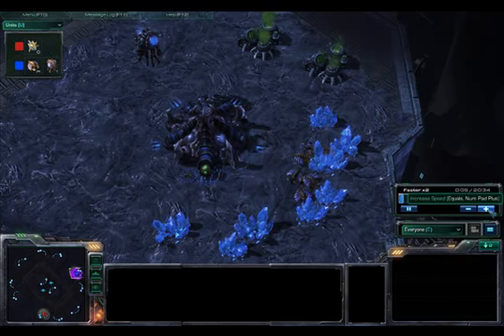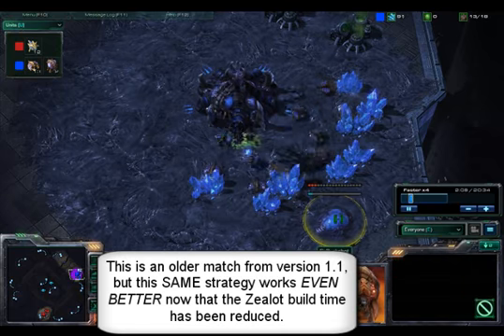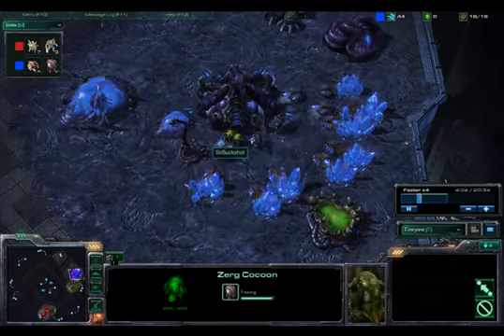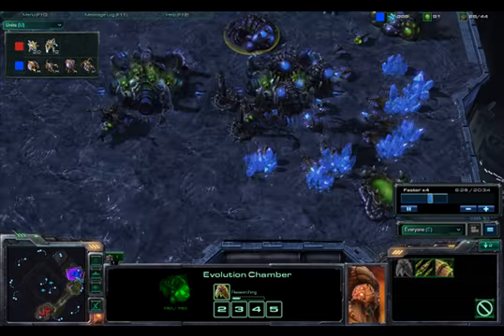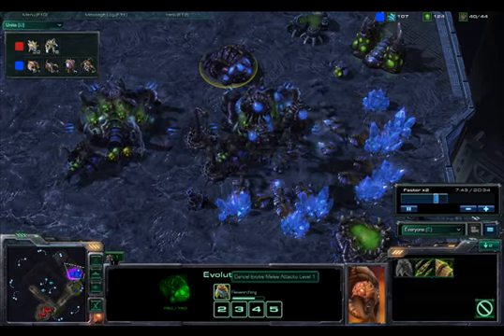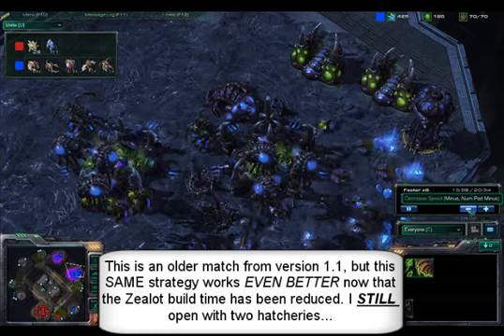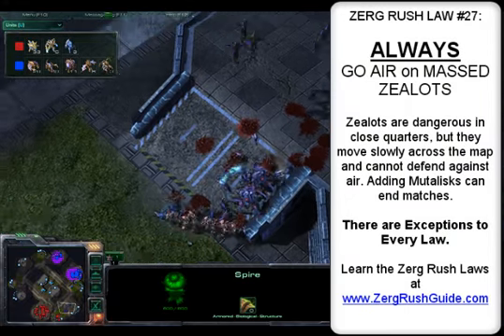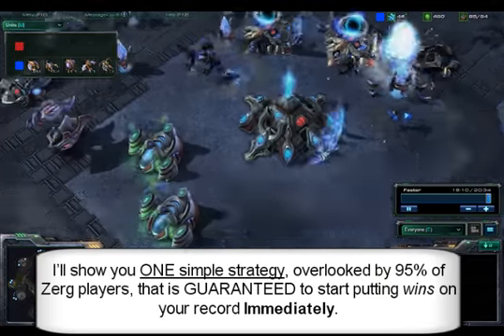Get Into Gold League - Rush the Protoss with Zerg 1v1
Get Into Gold League in Starcraft 2. Rushing the Protoss with Zerg in Starcraft 2 is tricky because Zealots are powerful even if they're slow. If you want to get into gold league pay attention. This is a great recipe for rushing the protoss with zerg. It's all about upgrading your speedlings.

About Me:

I created the Zerg Rush Guide to have fun dominating
with other players who love Zerg and to build a community
of people who love Starcraft 2 and other games like it.

With Buckshot's Zerg Rush Strategy Guide for Starcraft 2 you'll learn to counter an enemy zealot/colossus build with ease.

I can show you tons of Zerg Rush strategies that will leave your protoss multiplayer opponents reeling.

If you're getting your ass kicked in Starcraft 2, or you'd simply like a few more nasty tools in your toolbox go

When you join you will receive an in depth Zerg Unit Guide showing you how to use the more advanced Zerg units the together to create devastating composite forces.